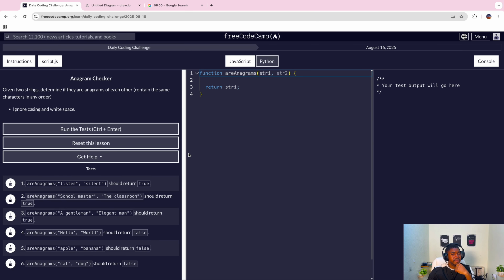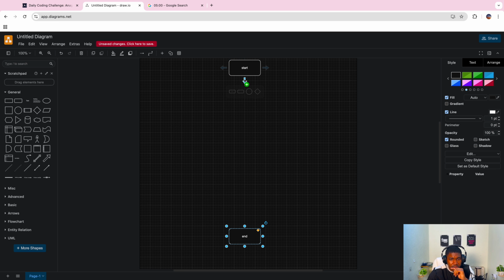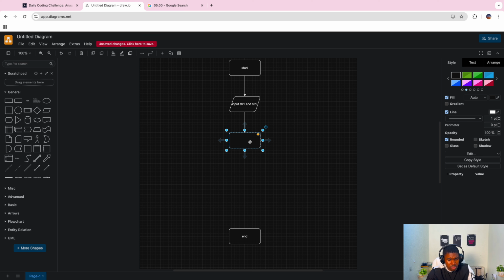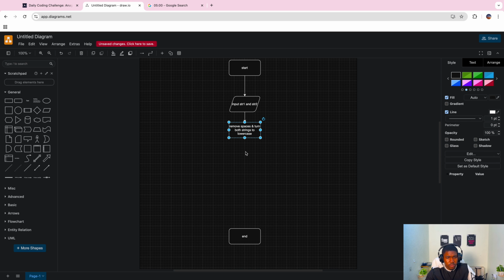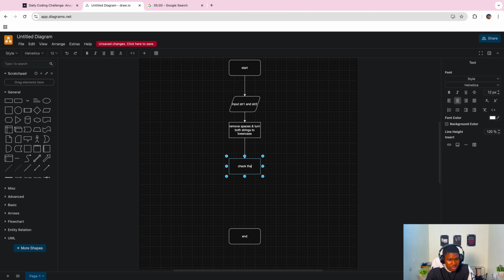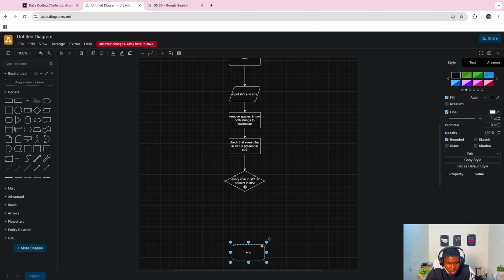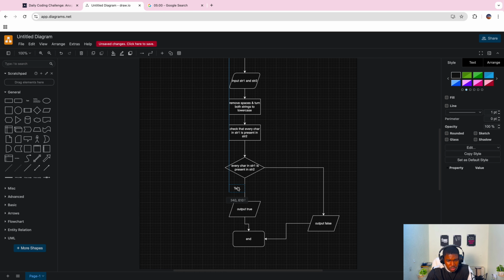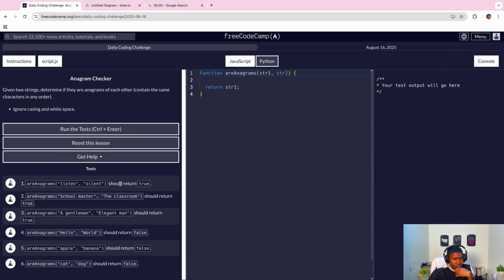Anagram Checker – Master the JavaScript Challenge in 11 min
In this video, I explain step by step how to solve freeCodeCamp's JavaScript Anagram Checker Challenge, part of the freeCodeCamp daily challenge.

What we’ll cover:
- Planning the solution (flowchart)
- Writing the algorithm step by step in Javascript
- Running tests and verifying the solution

This video is part of my series solving freeCodeCamp Javascript challenges.
Follow along and practice coding challenges to strengthen your problem-solving skills.